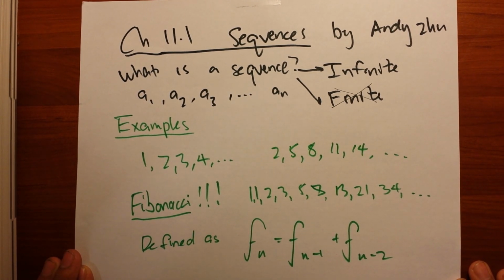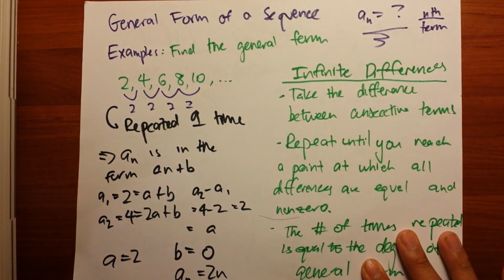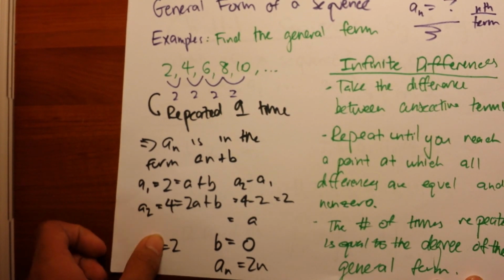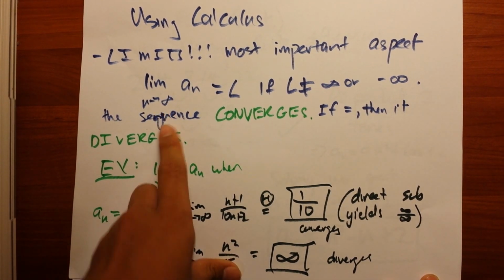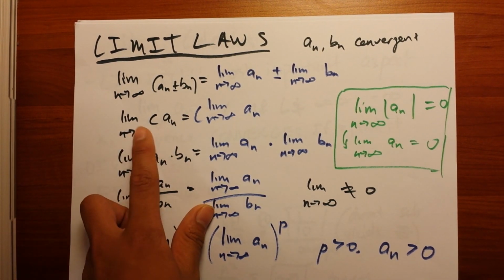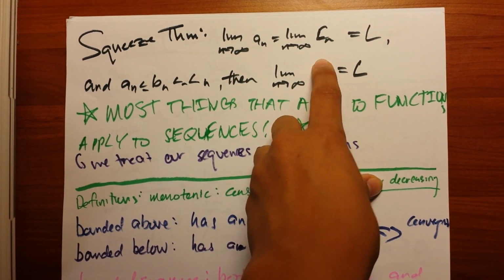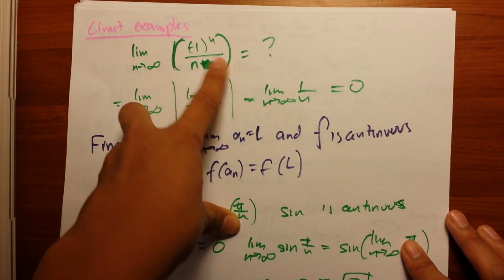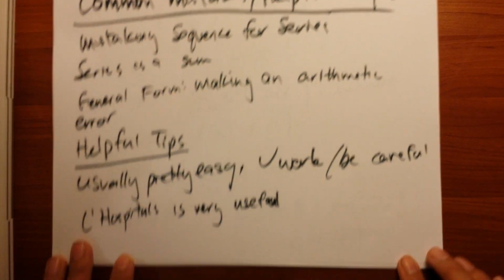Andy Zhu BC Happ Period 1 Ch 11.1 Sequences